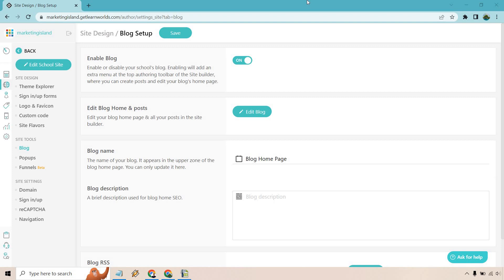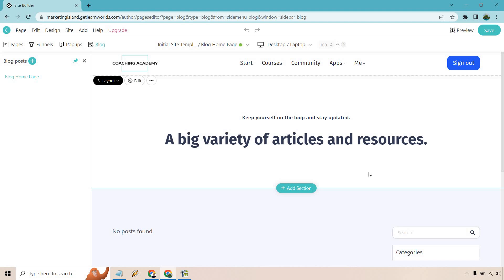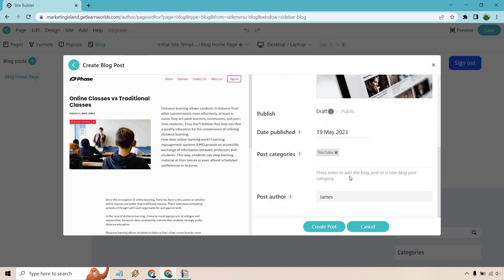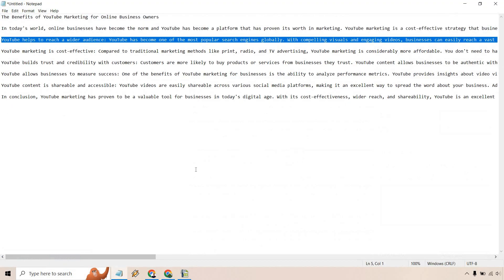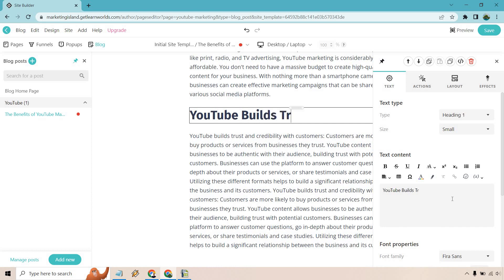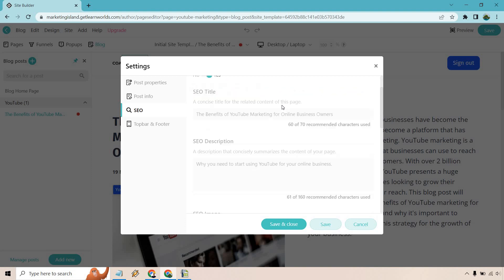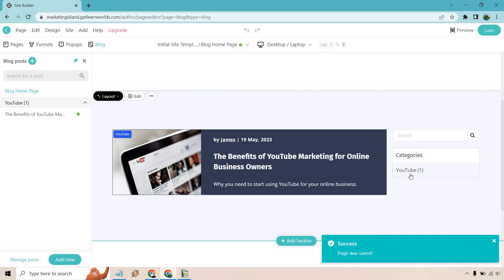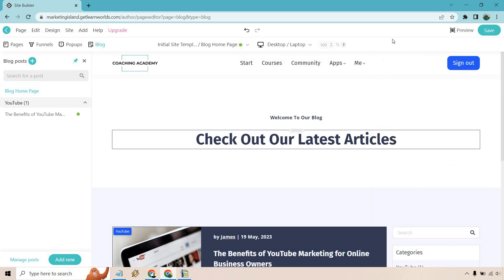LearnWorlds Blog Tutorial (How To Setup And Create Blog Posts)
LearnWorlds Blog Video

Here is how you can setup a LearnWorlds blog. First, I'll walk you through the main settings. Then I will show you how to add a blog post, as well as edit some of the main features that comes along with creating a blog. It's pretty simple overall, so checkout the video to see how it is done.